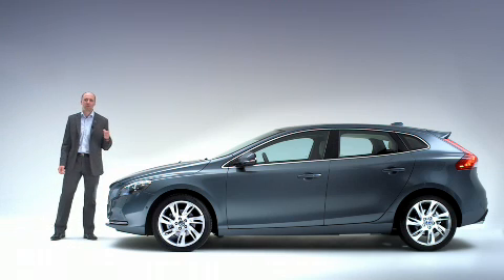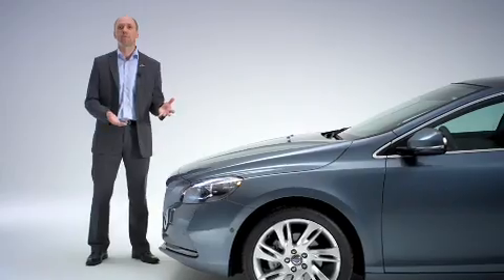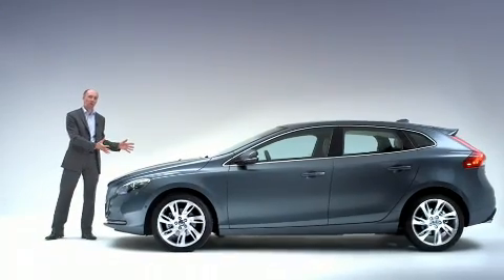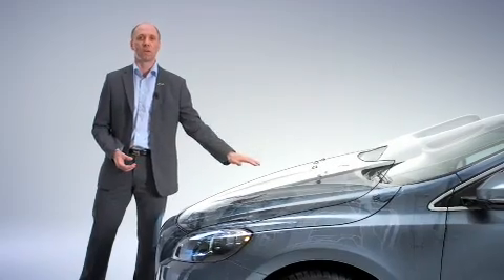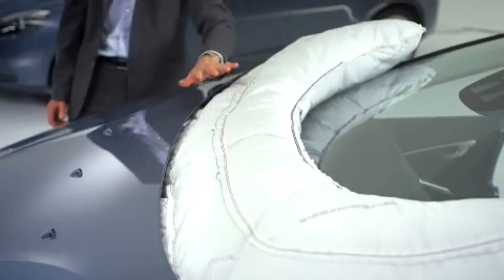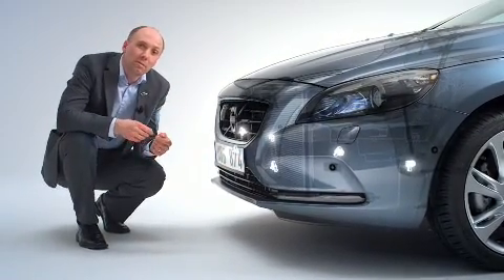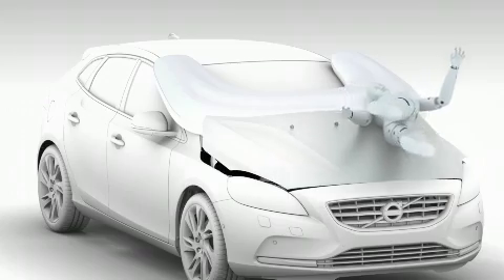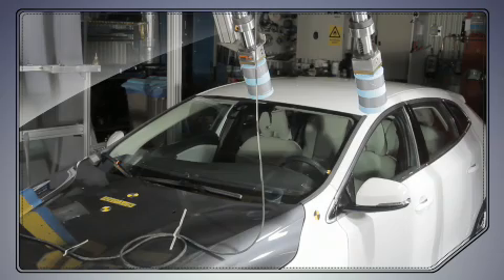Volvo V40 Passenger Airbag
— Volvo introduces world-first with new passenger-impact safety bag on the all-new Volvo V40